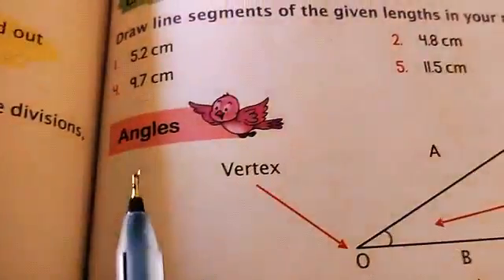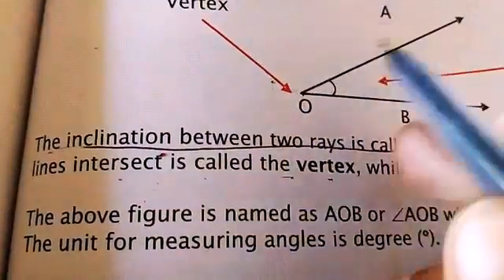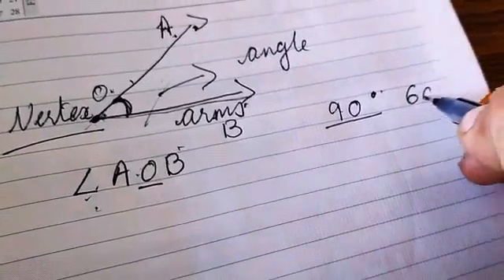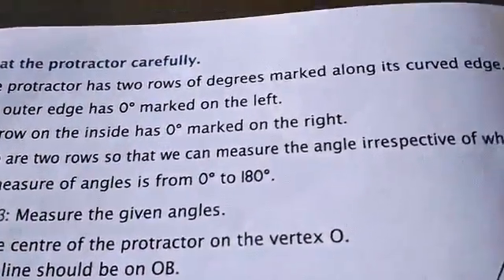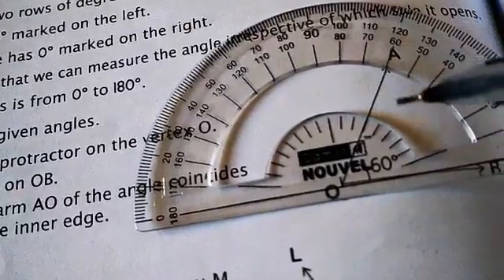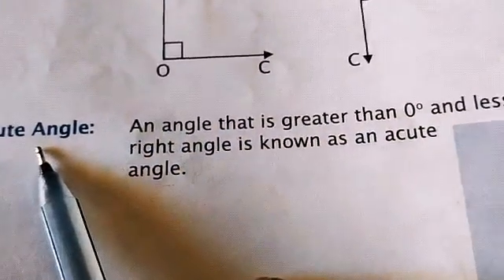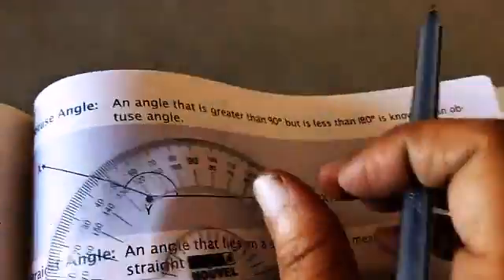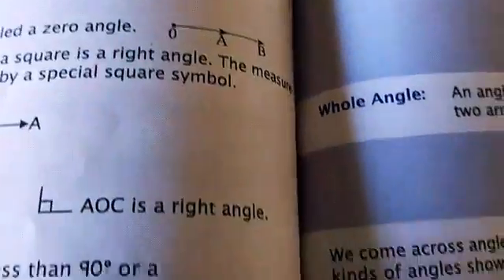Class 5 Maths Chapter 17 Lines and Angles (Kinds of Angles)